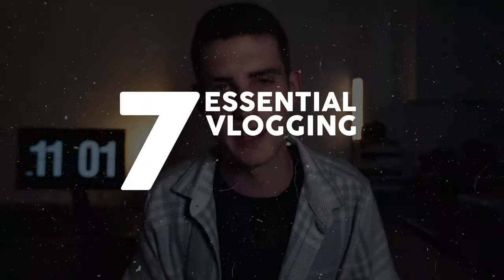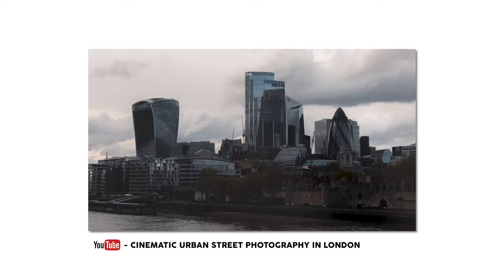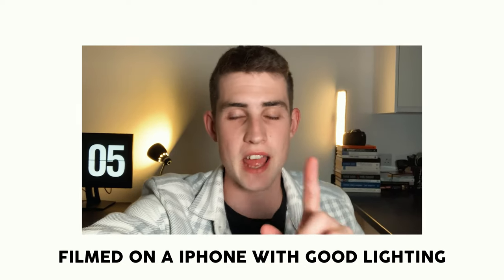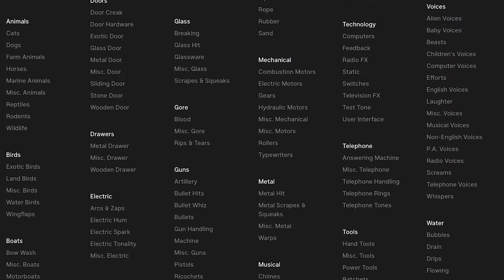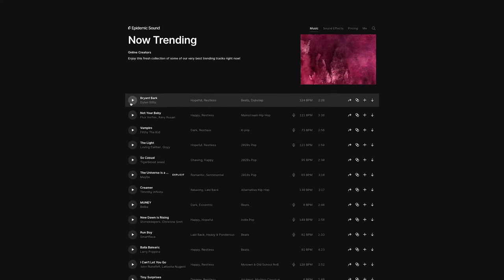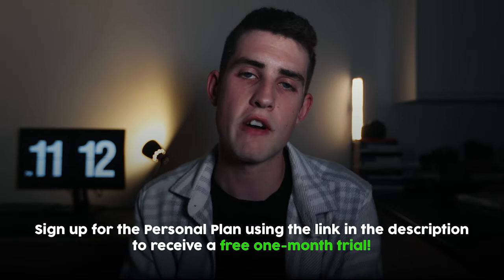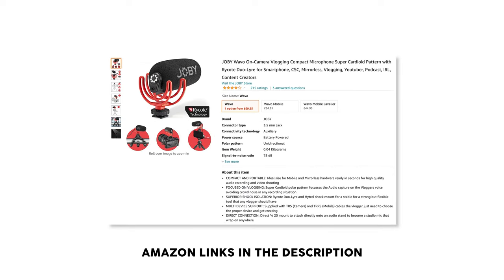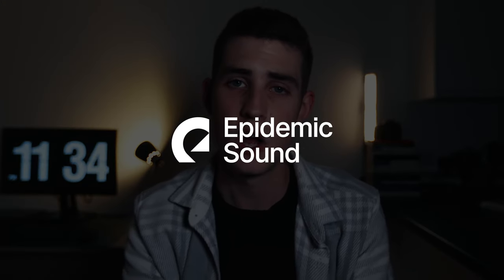7 Essential Vlogging Tips for Beginners in 2022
So you want to start making vlogs or you're already making vlogs but you want make better vlogs. Then you're watching the right video. This is How to Vlog: ESSENTIAL Video Making Tips for Beginners in 2021

Camera Gear for Vlogging:
Canon R6 (camera I use)
Canon M50
Sennheiser MKE 200
Rode VideoMicro
JOBY Wavo
Rode Smartlav+ Lavalier Microphone
Sennheiser AVX Digital Wireless Mic

Tip number 1 - Make the first 15 seconds count!

The first few moments of the video is when the viewer will be deciding if they want to stick around and keep watching. So making the first 15 seconds interesting and engaging is super important.

A simple way to do this is to introduce the story! You can maybe in show them something exciting as a preview of what's to come.

Tip number 2 - lighting

You don't need an expensive camera to film amazing vlogs. Even just using your phone camera will be good enough - however... the lighting in your videos makes a HUGE difference. Bad lighting with an expensive camera will ruin the vlog. Good lighting with a cheap camera will still look great.

This one is a deal breaker for making good vlogs. The music you use will completely change the atmosphere and effect of your videos.

Tip number 4 - Audio quality

Nobody will watch your vlog if the audio is bad, they will simple click onto another video. What's the point in making a vlog if nobody can hear or understand what you're saying.

Tip number 5 - Tell a story

A good story will keep the viewers watching and engaged the entire way through. Human beings just love a story, once we we are intrigued by the start of one we want to know what happens next! You just need to take the viewers on a journey from point A to point B and fill that with a start, middle and end.

You want to make the viewer feel like they are part of the day with you, make them feel like they experienced it just like you did. If you missed any of those points from the start middle or end the vlog wouldn't make sense or could feel a little incomplete. Your video will have structure if it has a story and you really can make a story out of anything.

Tip number 6 - Video titles and thumbnails

This tip is focused heavily on if you're posting your vlogs to YouTube and you want to generate some views. Your video titles and thumbnails are crucial, if you don't get these right - nobody will click onto your vlog, even if it's the best video ever.

The title and thumbnail need to make the viewer curious to know more. What is going to make that person click on your video over the 30+ videos they might see on their homepage or search results.

Tip number 7 - Start with an end in mind

This final tip will make this whole vlogging experience easier. Maybe it's to reach your first 1,000 subscribers, maybe you want to earn money from your videos, maybe you just want good memories to look back on. Whatever the main reason is to creating these vlogs is, will help you steer your creativity in the right direction.

Getting good at anything requires consistency, vlogging and making videos is just the same. Your 1st video will be bad, your 100th video will be A LOT better - that's pretty obvious. Just aimlessly filming and vlogging your days without having an end in mind, without having a goal or purpose for doing it will mean you can stop being consistent because... well it doesn't matter if you have anything to work towards.